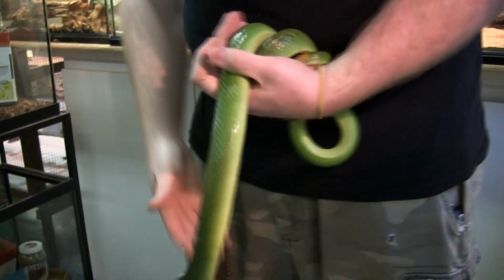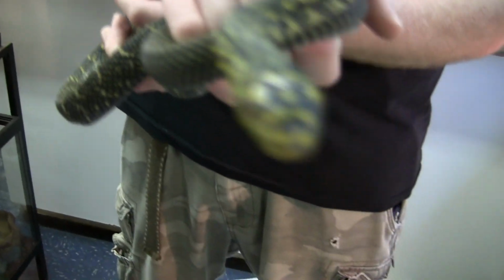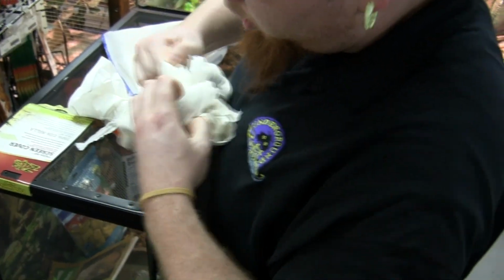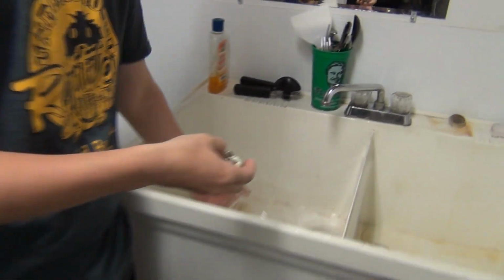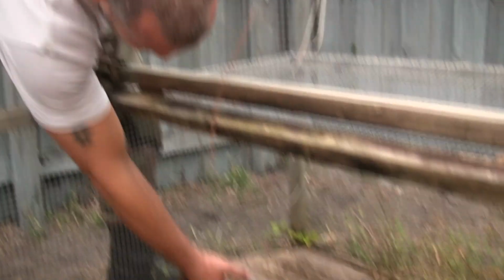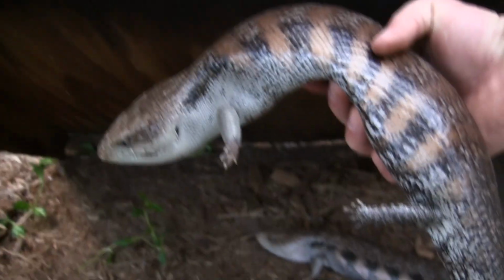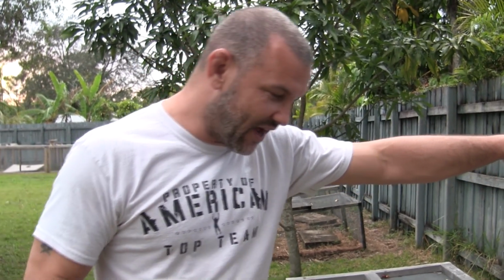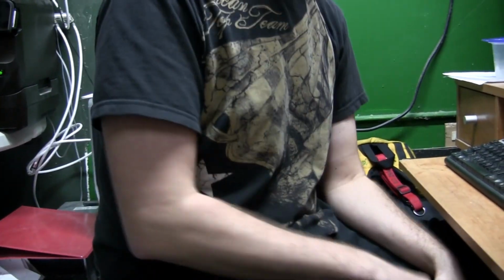Old World Rat Snakes, Blue Tongued Skinks & Phil the Face Dancer - 20 MINUTES UNDERGROUND #5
In-Bred Ned has some great old world rat snakes to show off this week. We're also showing you some great blue-tongued skinks. And don't miss Phil the Face Dancer!

20 MINUTES UNDERGROUND - A reptile variety show from your favorite reptile provider Underground Reptiles. Learn more about the animals we breed, raise and sell each week.